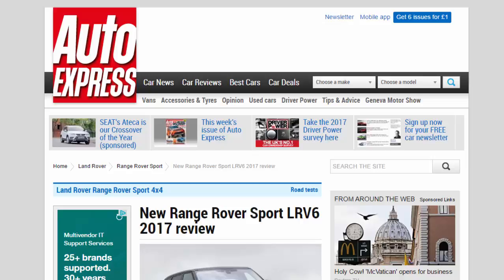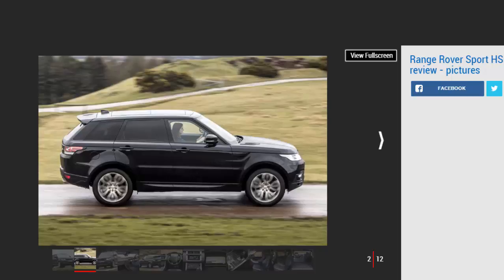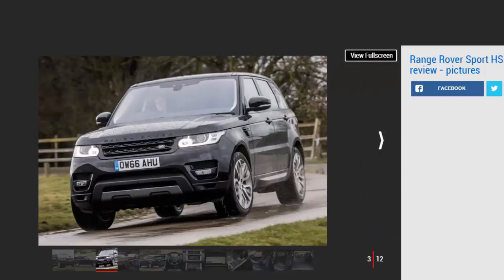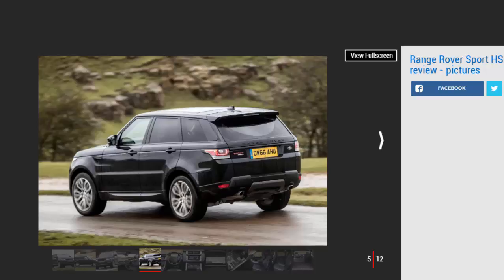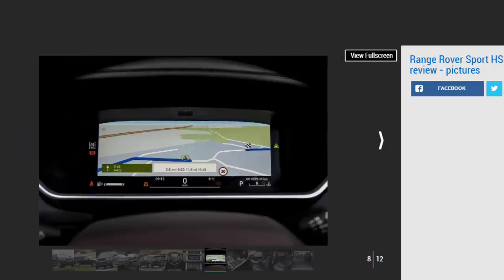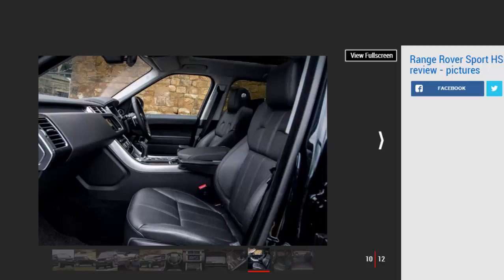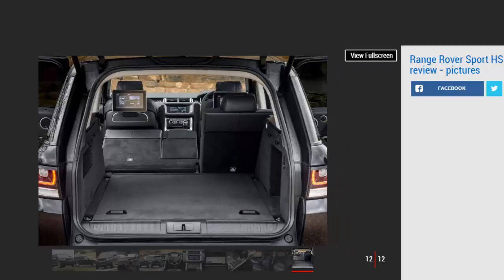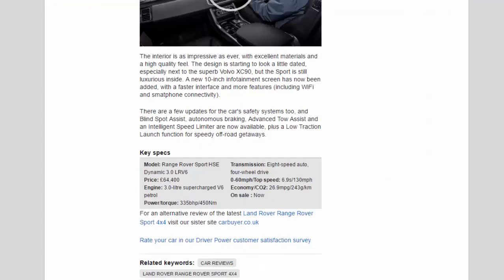Car Review - New Range Rover Sport LRV6 2017 Review - Read Newspaper Tv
Read newspaper:
Car review - New Range Rover Sport LRV6 2017 review
Source: autoexpress.co.uk